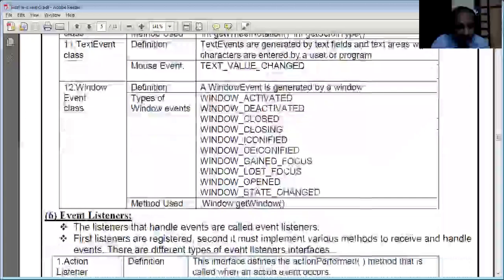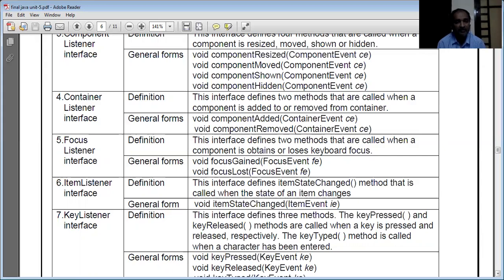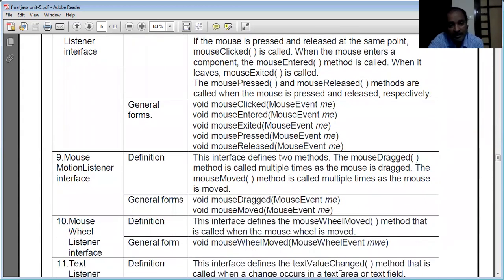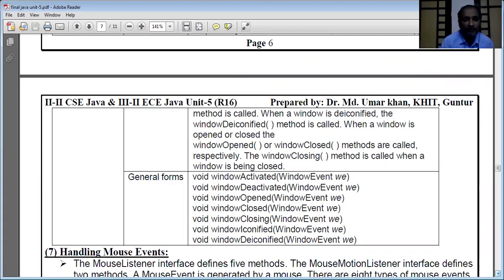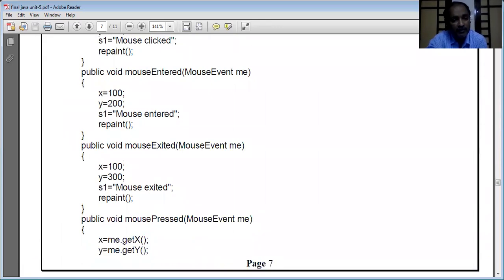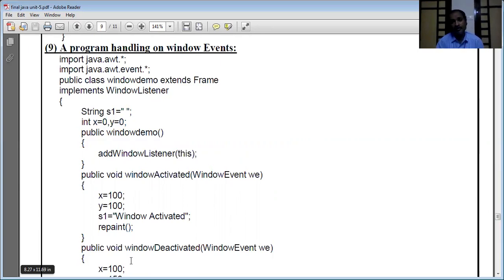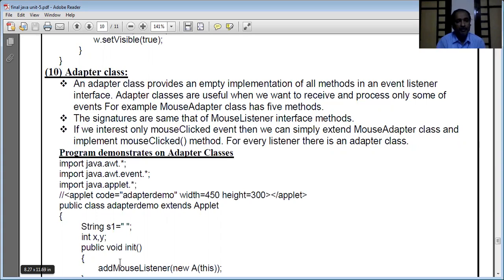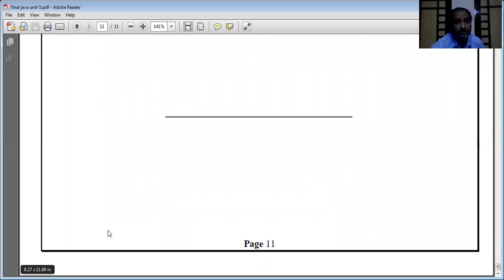R16 Java Programming Unit 5 Part 2